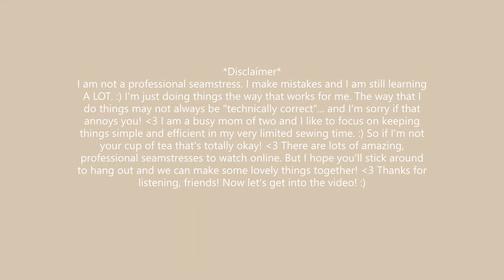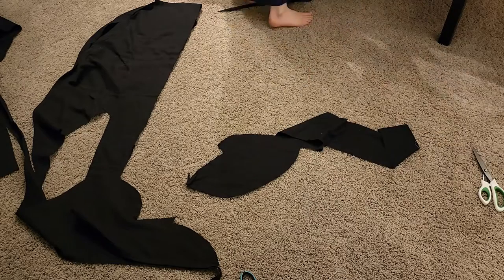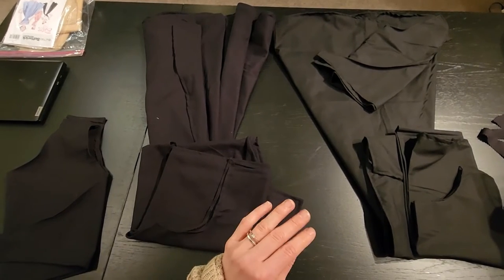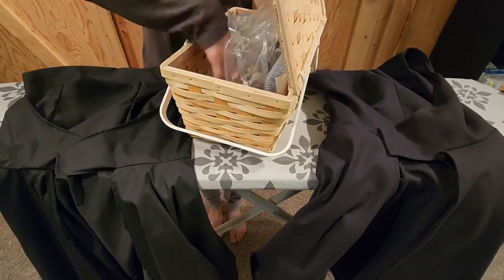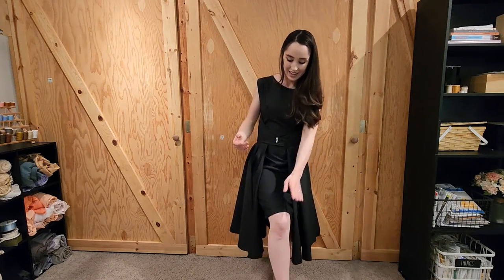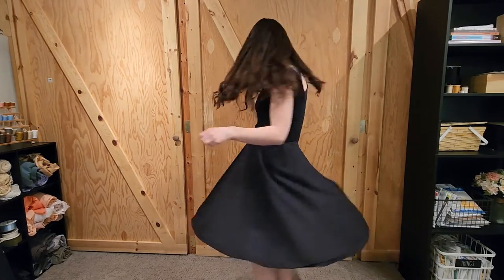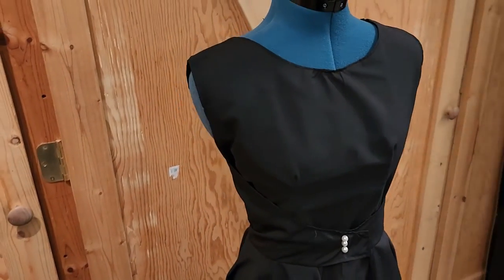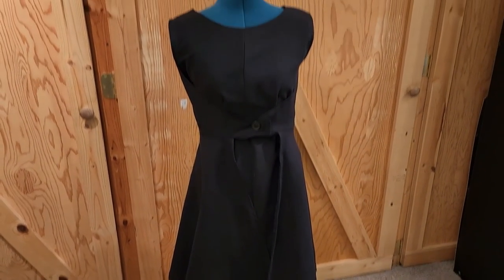Making the 1950's Walk-Away Dress... Again! Two Variations!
Hi friends! I hope you will enjoy watching me make TWO more of these lovely dresses! It is much more detailed and goes into more depth about the entire process.

Make sure your darts are perfect. learn from my messed up darts on my other video *epic cringe*